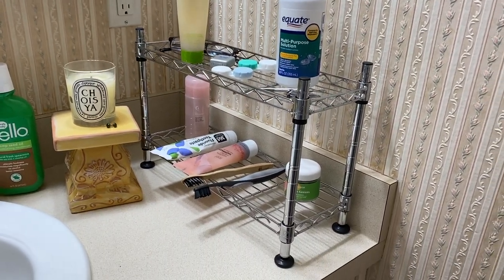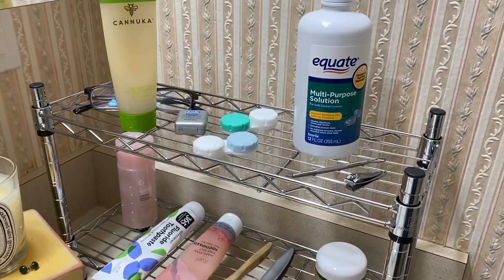things I am loving in my new house!! *I'M BACK!!*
IM BACK! I am all settled into my new house and finally adjusted to my new schedule. I am so so happy to be back filming videos, I've missed it so much! Hoping you guys enjoy this video on everything I've been loving in my new house :)

products mentioned:
nalgene 32oz water bottle
wheat straw bowls
wheat straw plates
wheat straw cups
ikea pegboard (skadis)
the archives nc etsy
four sigmatic latte mix
four sigmatic dark roast
based suductive sandalwood body wash
cannuka CBD skin balm
cannuka CBD body cream
stasher bag bundle
bathroom organization shelves (i can't find the link??)
pink dog bed
ikea tv dinner tray